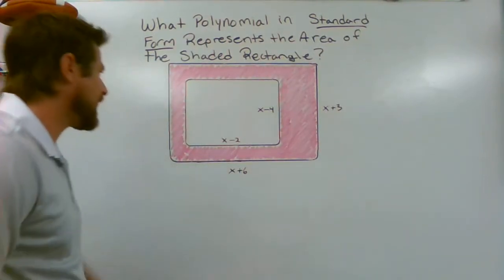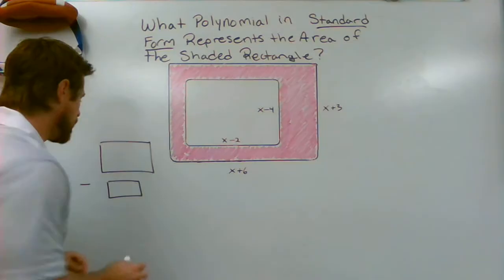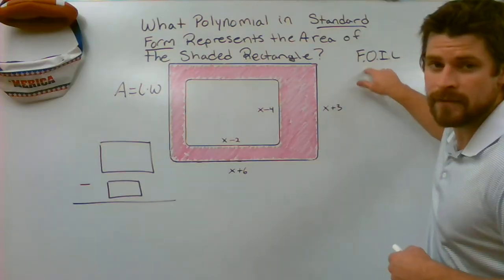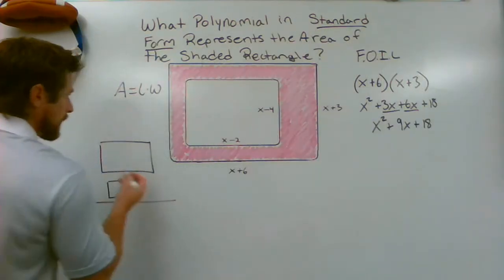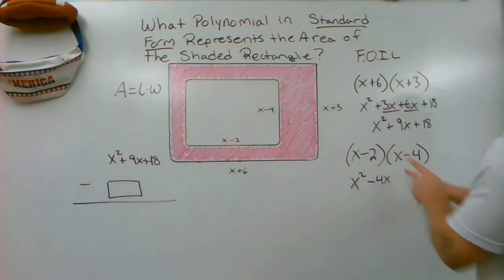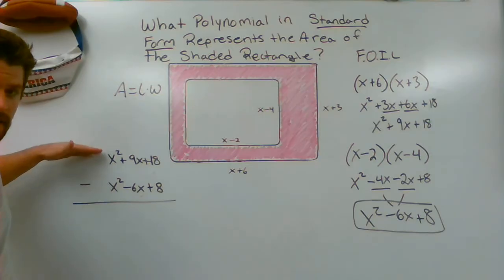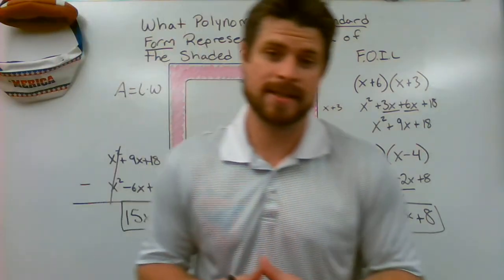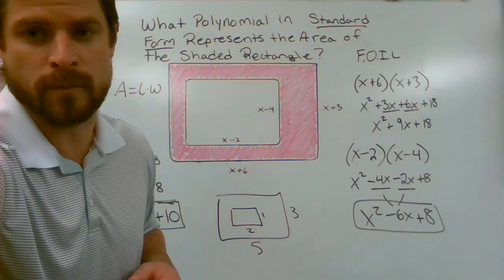Find Area of the Shaded Region of a Rectangle Using Polynomials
In this video I walk through a step by step process to determine the area of the shaded region on the larger rectangle. This is done by using the F.O.I.L method to determine each rectangles area. Once we know what each rectangles area is, we then subtract the smaller from the larger, leaving us with the shaded area of the large rectangle.

How to Use the Foil Method